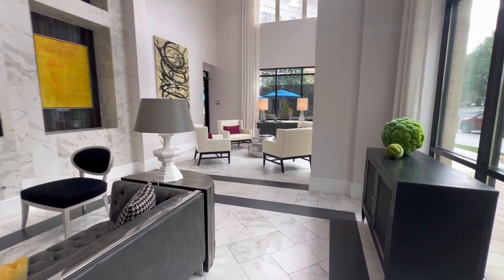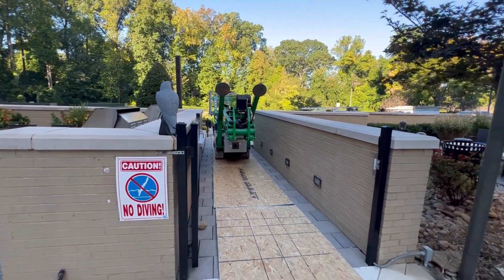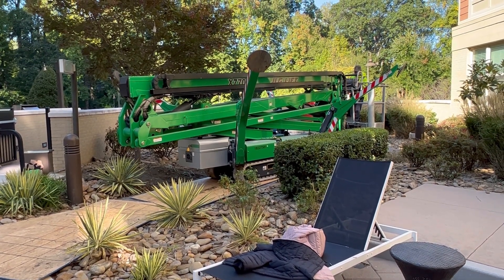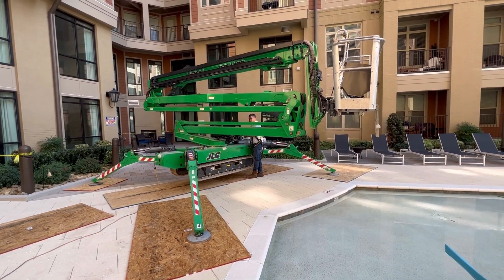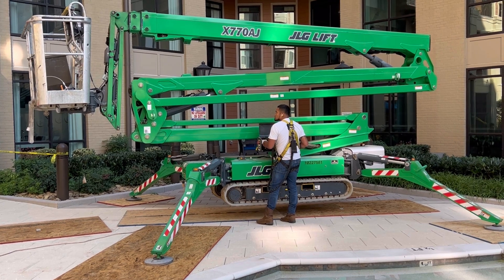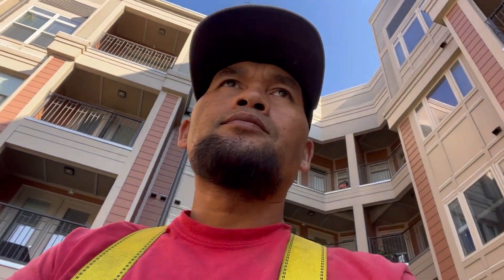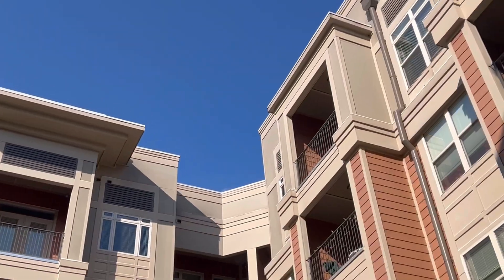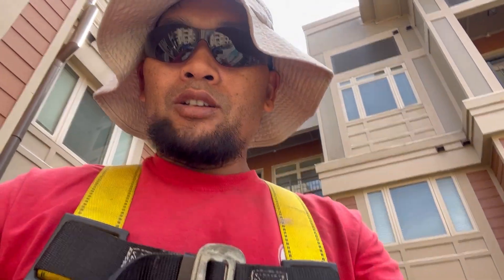Insulated of conductors heads | on high apartments building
There was not really have enough room to moved around with the lift that we used